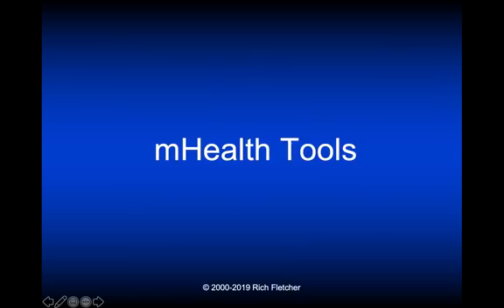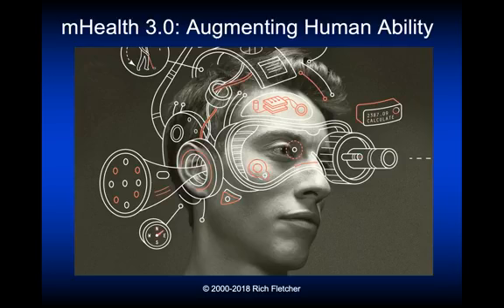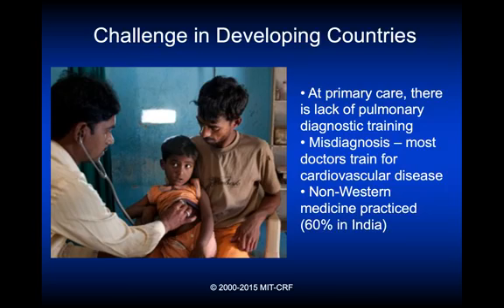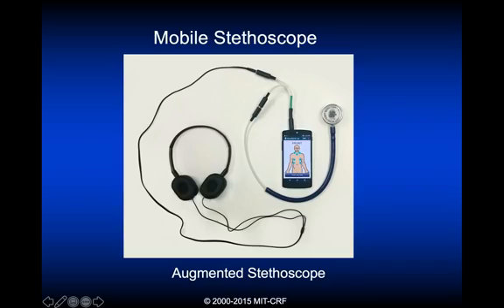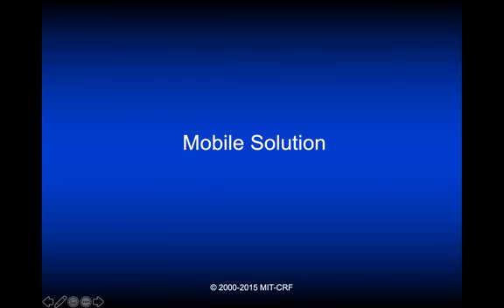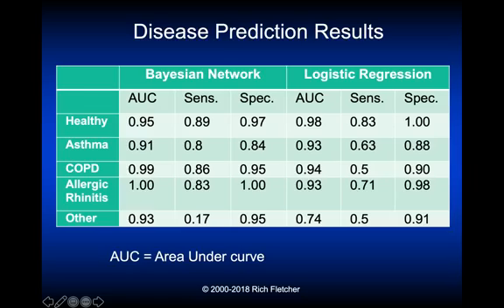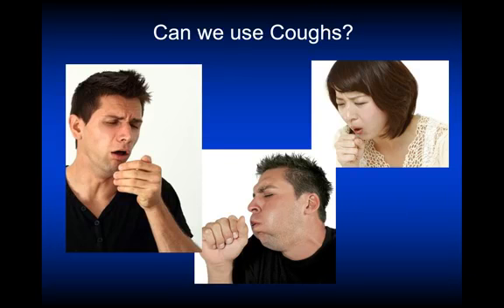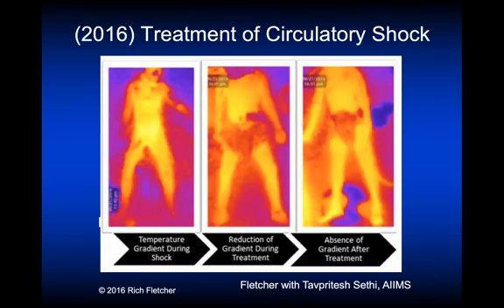Dr. Rich Fletcher (MIT, USA) on Using Mobile Technologiesto diagnose PulmonaryDisease in India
Dr. Rich Fletcher (MIT, USA) on Using Mobile Technologiesto diagnose PulmonaryDisease in India 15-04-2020